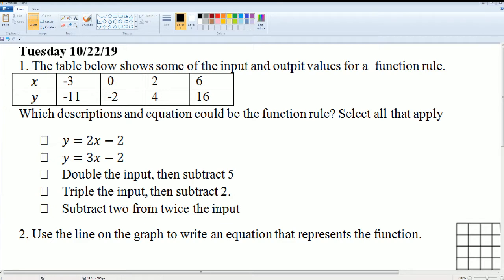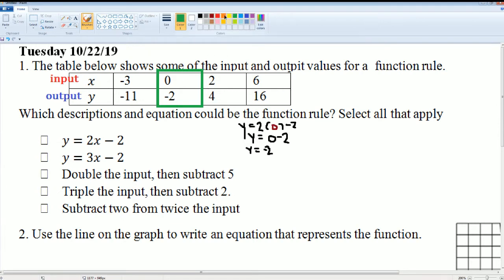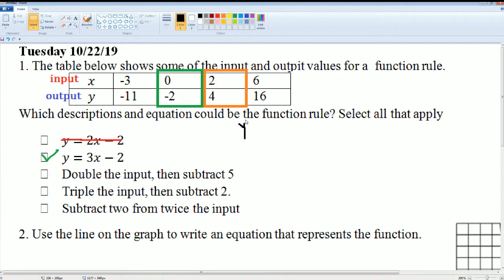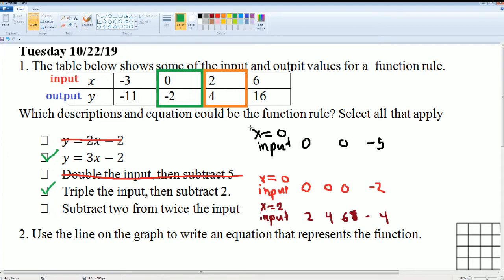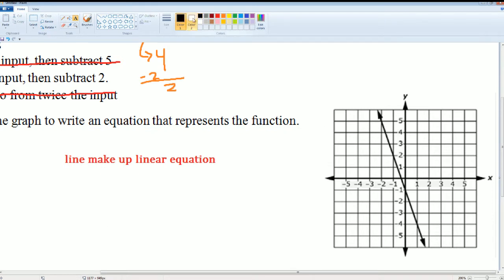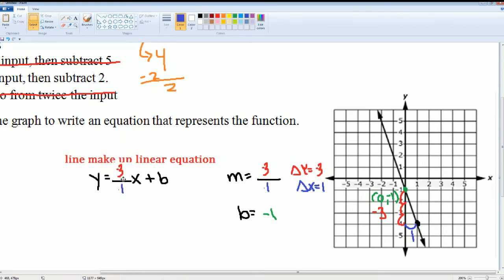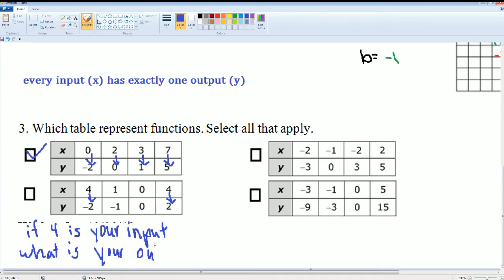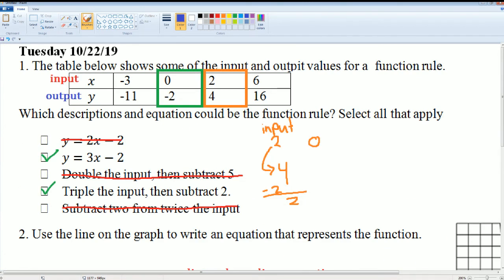Math 8 Week 12 10/22/19